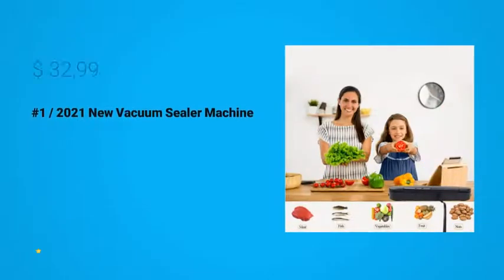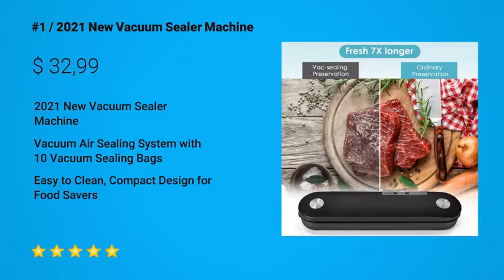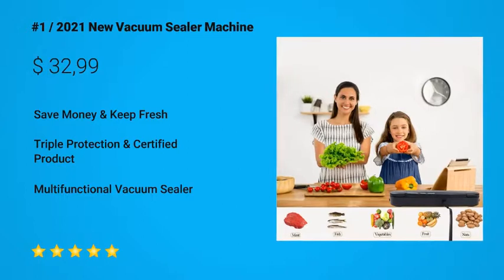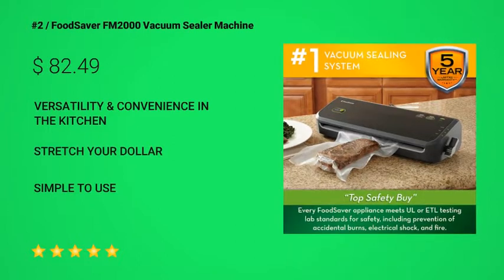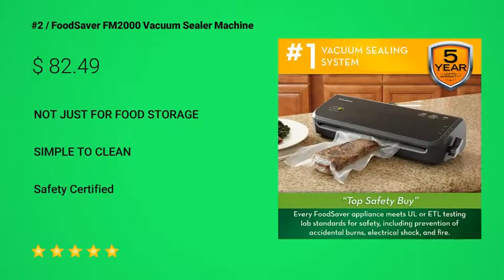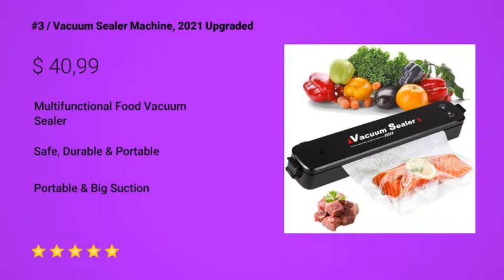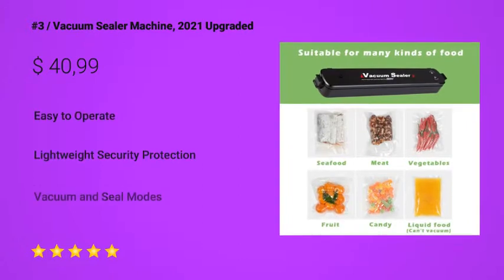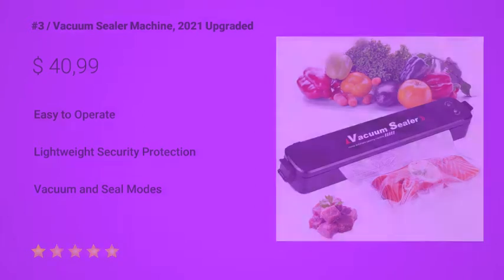🆕top 5 Vacuum Sealers Packing Machine 2021 | Review Top 5 Best Vacuum Sealer In 2021 Urgent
Visit the following link to find out more about top 5 vacuum sealers packing machine 2021 review, you must

The video is about top 5 vacuum sealers packing machine 2021 review information but also try to cover the following subject:
-top 5 best vacuum sealer in 2021
-best food vacuum sealer 2021
-2021 best vacuum sealer

One thing I observed when I was researching details on top 5 vacuum sealers packing machine 2021 review was the lack of relevant details.
Top 5 vacuum sealers packing machine 2021 review nevertheless is an subject that I understand something about. This video therefore should matter and of interest to you.

If you want to discover more regarding top 5 best vacuum sealer in 2021 I suggest you to take a look at our various other video clips

Honest opinion top 5 vacuum sealers packing machine 2021 review
review top 5 best vacuum sealer in 2021 south africa today news
review top 5 best vacuum sealer in 2021 south africa today show
review top 5 best vacuum sealer in 2021 south africa today live
review top 5 best vacuum sealer in 2021 south africa today online
review top 5 best vacuum sealer in 2021 south africa price list
review top 5 best vacuum sealer in 2021 south africa 2017 full
review top 5 best vacuum sealer in 2021 south africa 2017 calendar
review top 5 best vacuum sealer in 2021 south africa 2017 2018
review top 5 best vacuum sealer in 2021 south africa 2017 youtube
review top 5 best vacuum sealer in 2021 south africa free online
review top 5 best vacuum sealer in 2021 south africa free downloads
review top 5 best vacuum sealer in 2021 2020 new port richey
review top 5 best vacuum sealer in 2021 south africa today
review top 5 best vacuum sealer in 2021 south africa price
review top 5 best vacuum sealer in 2021 south africa 2017
review top 5 best vacuum sealer in 2021 south africa free
review top 5 best vacuum sealer in 2021 south africa prices
review top 5 best vacuum sealer in 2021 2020 calendar printable
review top 5 best vacuum sealer in 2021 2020 calendar year
review top 5 best vacuum sealer in 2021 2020 calendar date
review top 5 best vacuum sealer in 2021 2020 calendar images
review top 5 best vacuum sealer in 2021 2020 new orleans
review top 5 best vacuum sealer in 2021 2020 new brunswick
review top 5 best vacuum sealer in 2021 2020 new years
review top 5 best vacuum sealer in 2021 south africa
review top 5 best vacuum sealer in 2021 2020 calendar
review top 5 best vacuum sealer in 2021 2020 new
review top 5 best vacuum sealer in 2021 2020 schedule
review top 5 best vacuum sealer in 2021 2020 school
review top 5 best vacuum sealer in 2021 philippines price
review top 5 best vacuum sealer in 2021 philippines list
review top 5 best vacuum sealer in 2021 philippines 2017
review top 5 best vacuum sealer in 2021 philippines 2020
review top 5 best vacuum sealer in 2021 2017 calendar
review top 5 best vacuum sealer in 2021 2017 season
review top 5 best vacuum sealer in 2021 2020
review top 5 best vacuum sealer in 2021 philippines
review top 5 best vacuum sealer in 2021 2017
review top 5 vacuum sealers packing machine 2021 review